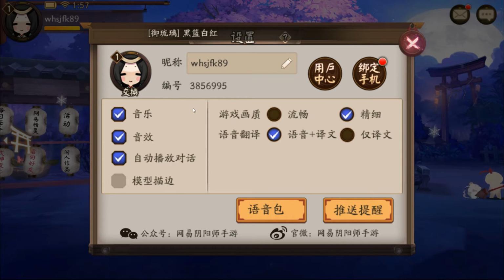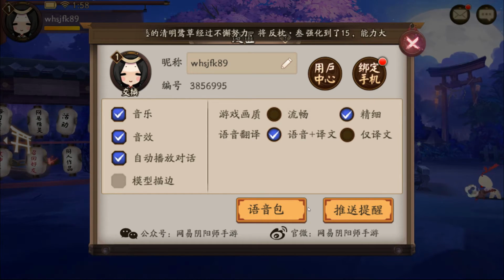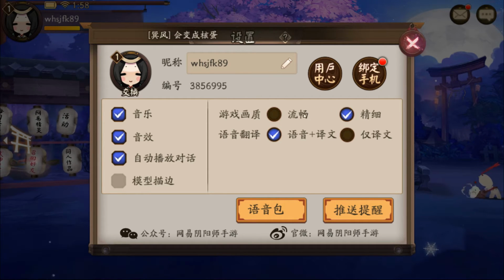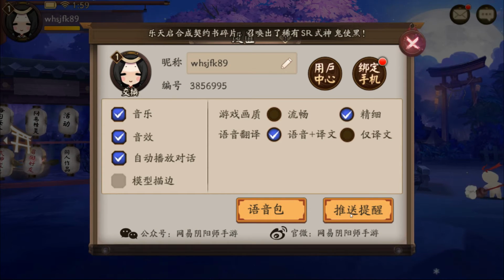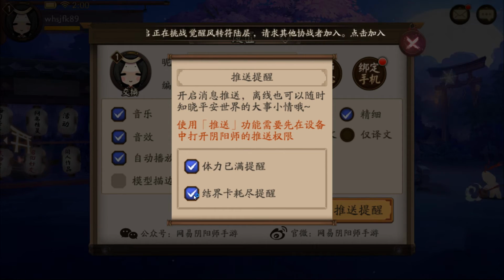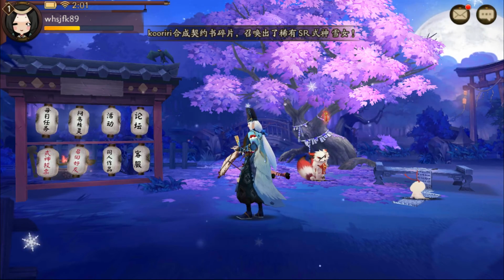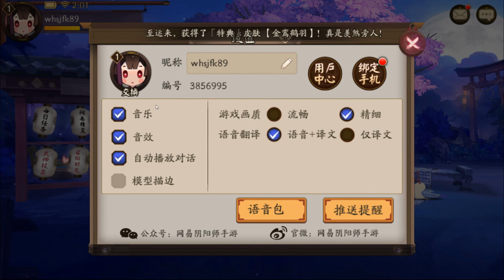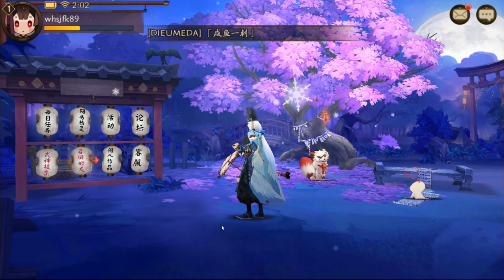Onmyouji 阴阳师 05 - Game Settings (Optional) - Onmyoji 陰陽師